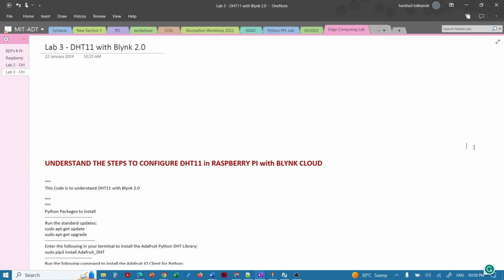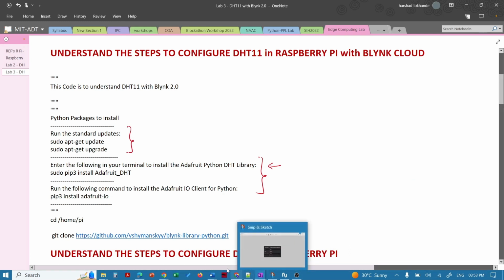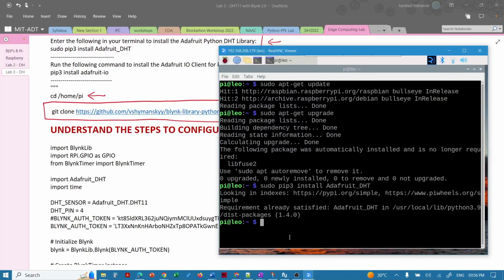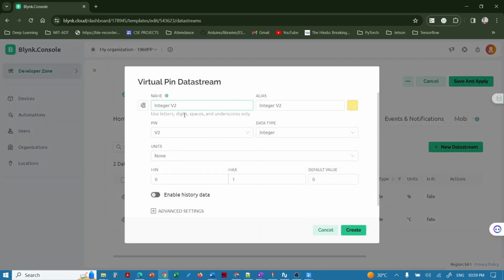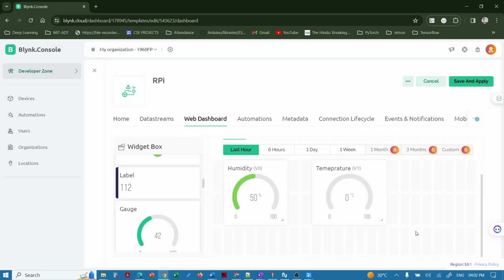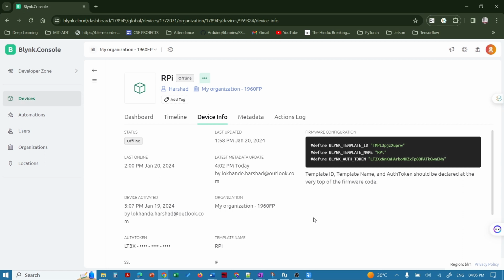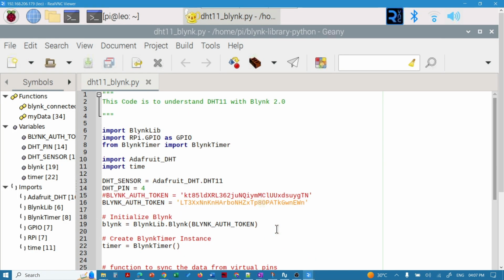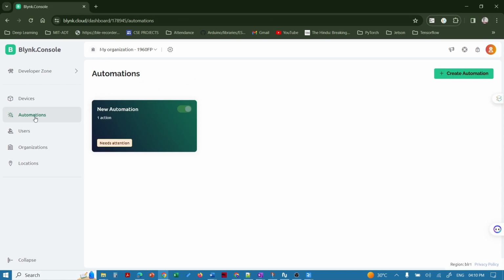DHT11 with Raspberry Pi 4 on Blynk 2.0 IoT Cloud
This video helps to understand interfacing of DHT11 with Raspberry Pi4. Then it shows steps to configure Blynk Iot 2.0 with Raspberry Pi 4.
Edge Computing Lab
Python Packages to install
Run the standard updates:
Enter the following in your terminal to install the Adafruit Python DHT Library:
sudo pip3 install Adafruit_DHT
Run the following command to install the Adafruit IO Client for Python:
pip3 install adafruit-io
Installation of Blynk IoT on Raspberry Pi 4
go to
cd /home/pi